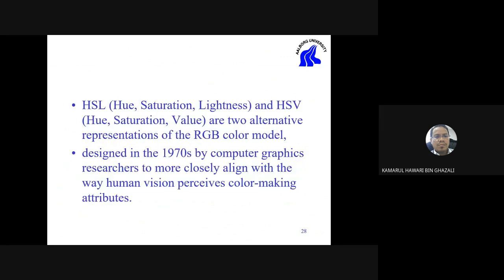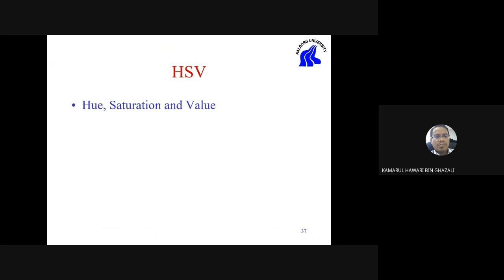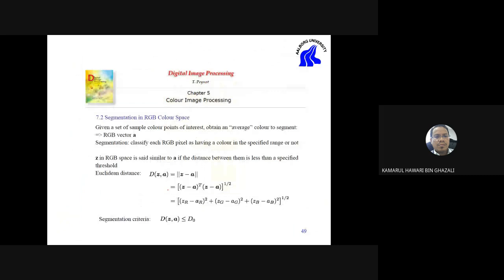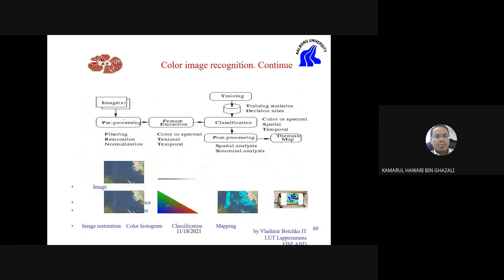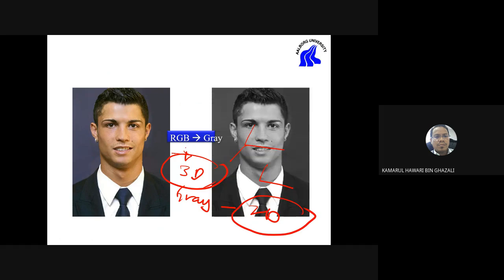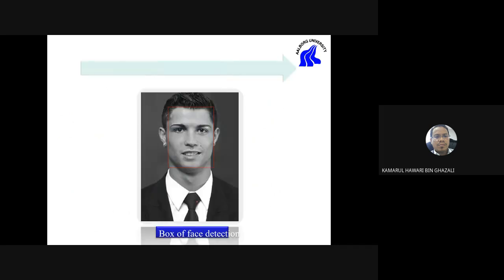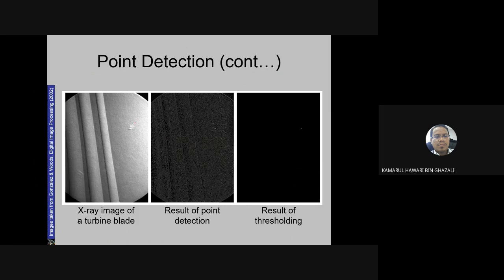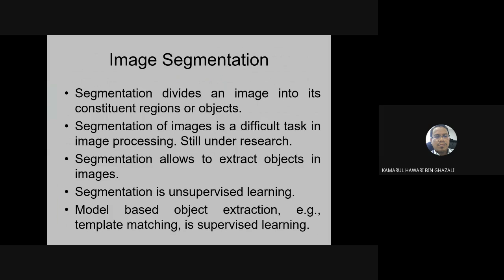ONLINE RECORDED CLASS 9